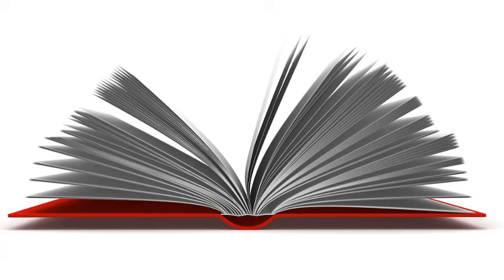Joe Pizzo - An Author's Journey - Matt de la Pena